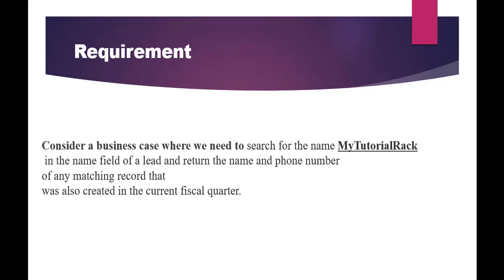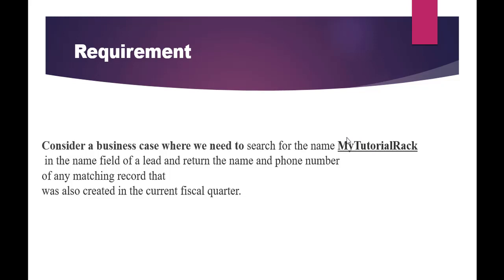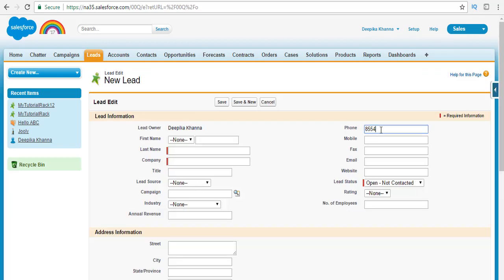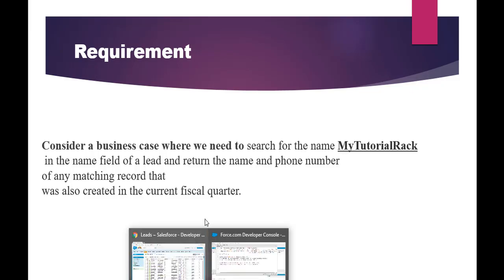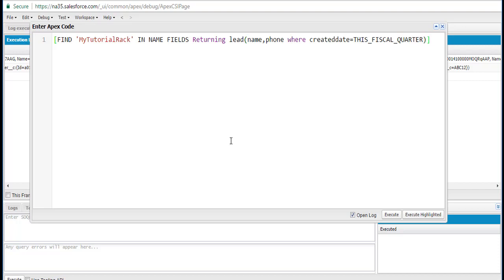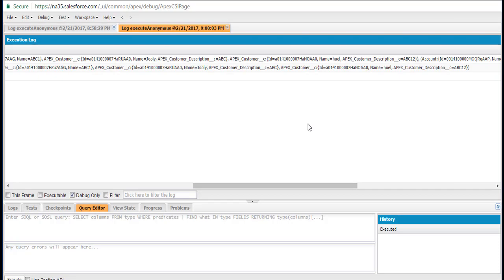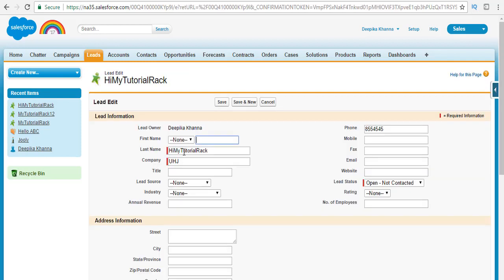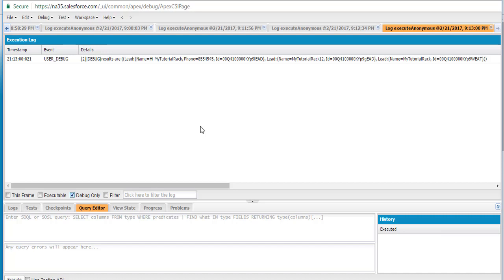SOSL query examples in salesforce using Standard object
Salesforce Object Search Language (SOSL) is a Salesforce search language that is used to perform text searches in records. Use SOSL to search fields across multiple standard and custom object records in Salesforce. SOSL is similar to Apache Lucene.